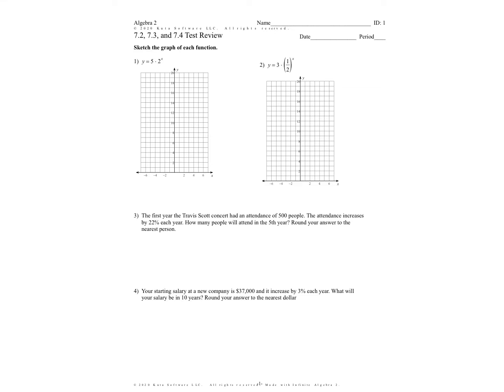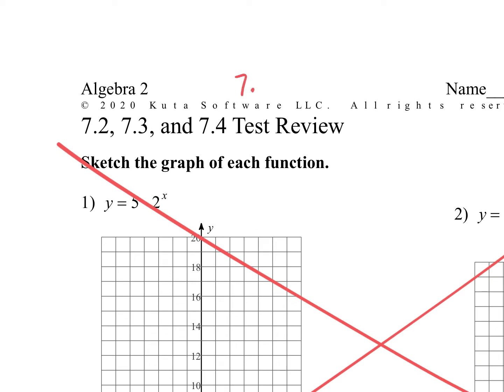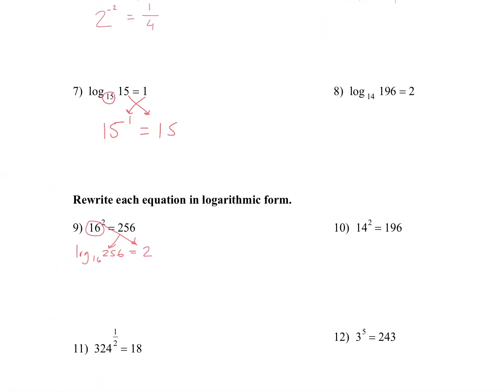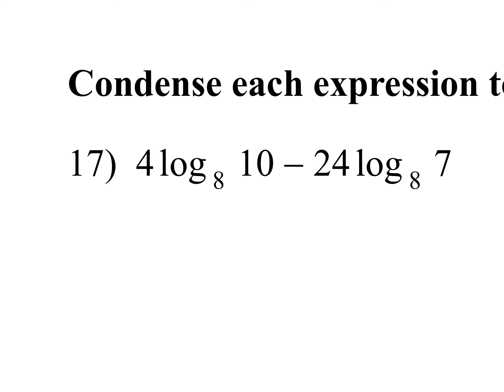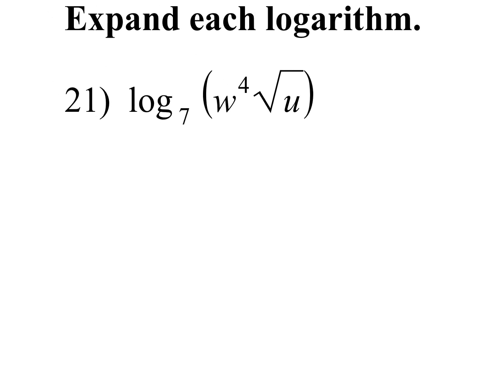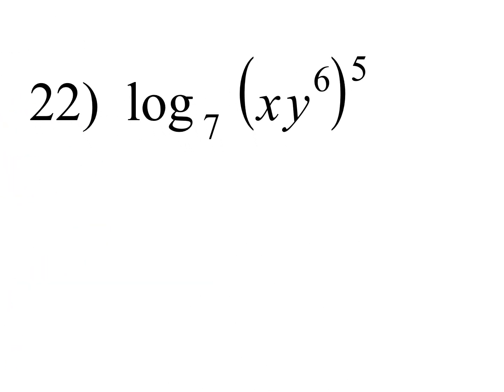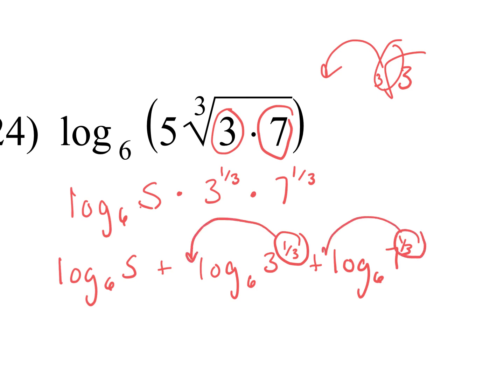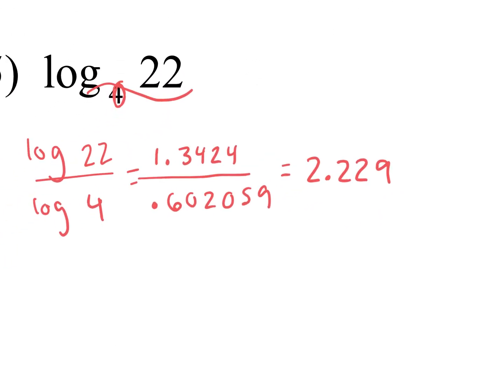5.11 alg2s 7.2 7.3 7.4 and 7.5 ODD NUMBERS